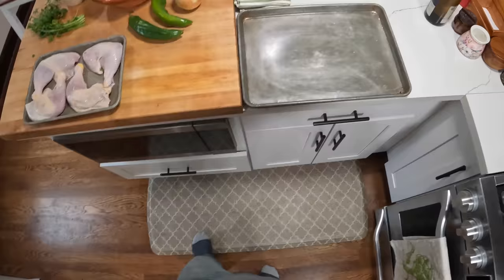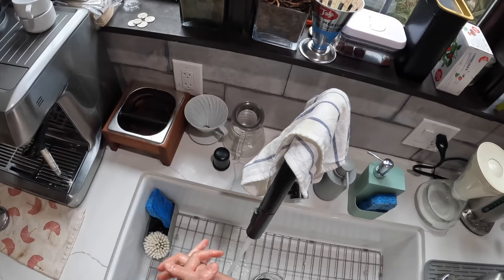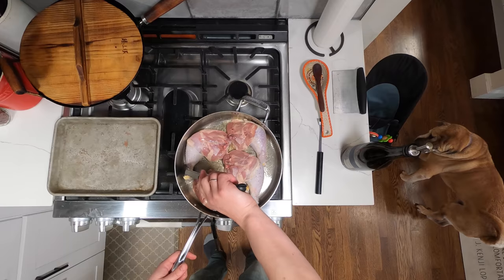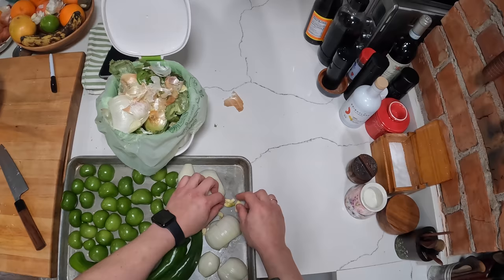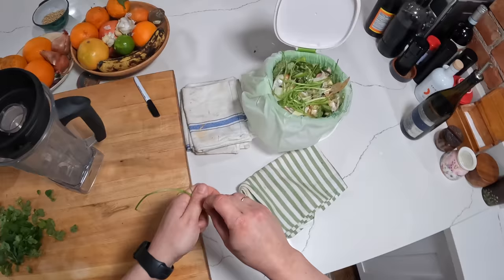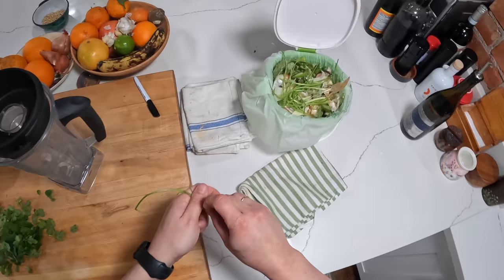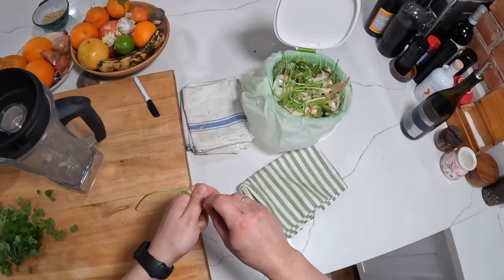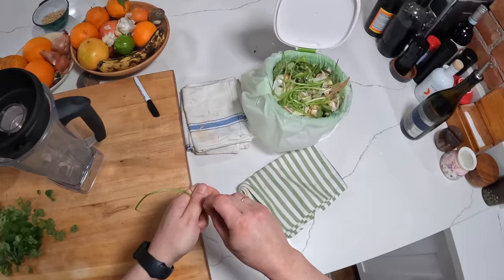One Pot Braised Chicken with Beans and Chile Verde | Kenji's Cooking Show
Get my books (including The Food Lab and my new book, The Wok)

Get my original Serious Eats recipe for Crispy Braised Chicken with White Beans and Chile Verde